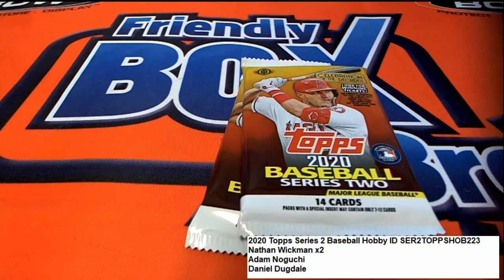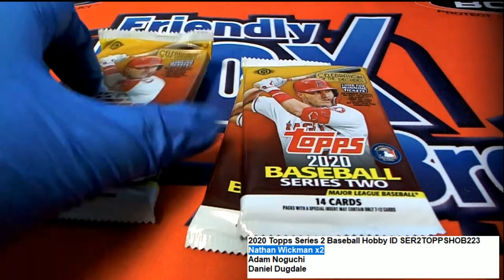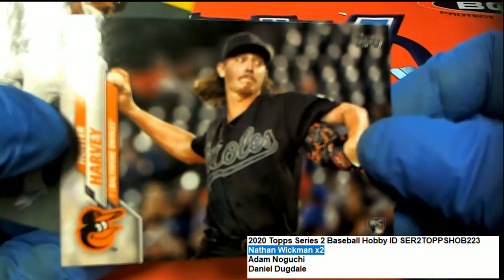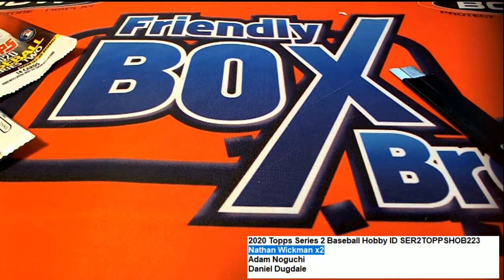2020 Topps Series 2 Baseball PACK RIPS ID SER2TOPPSHOB223